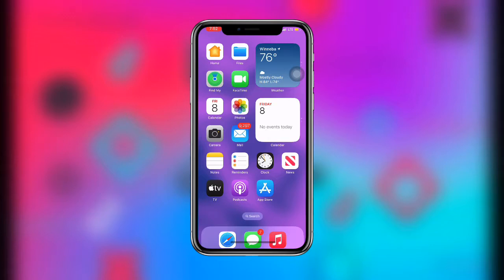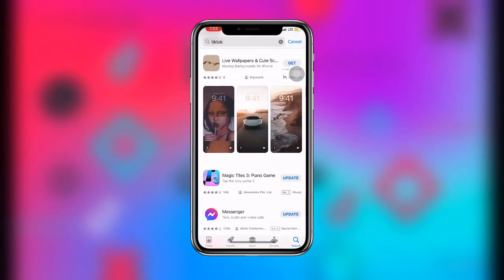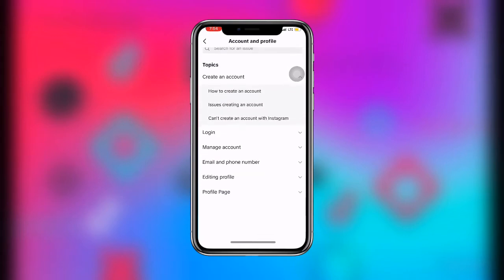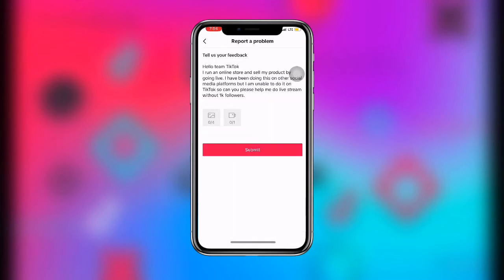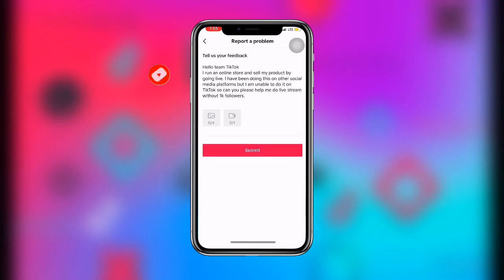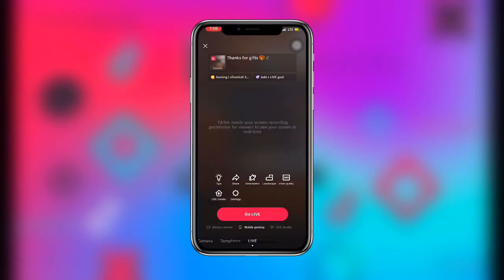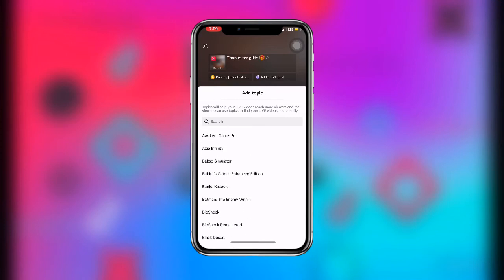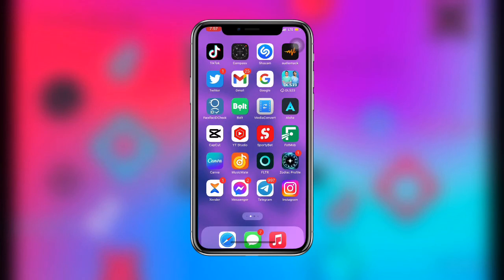😍how to Livestream Mobile Games on Tiktok without 1000 Followers | Tiktok Live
In this video, we show you a simple method to livestream your favorite mobile games on Tiktok without needing to have 1000 followers. Learn how to engage with your audience and showcase your gaming skills in real-time. Follow our step-by-step guide and start livestreaming today!